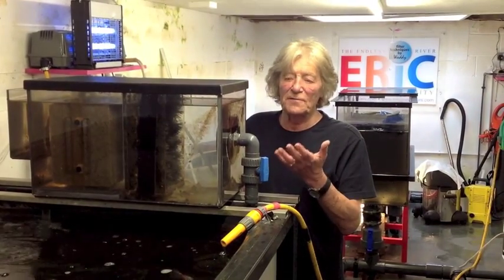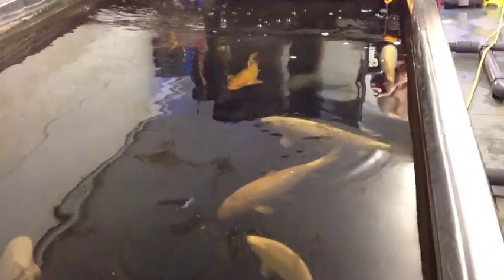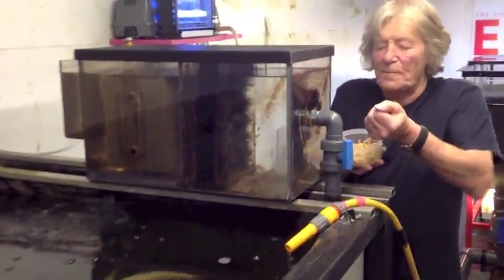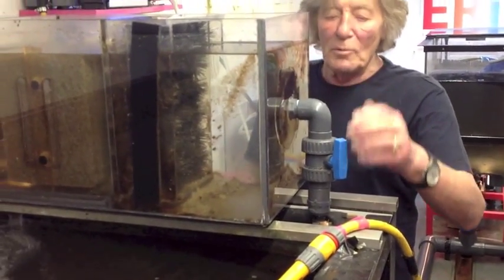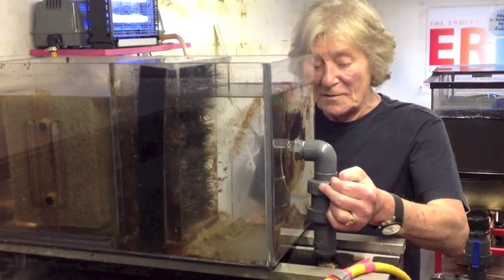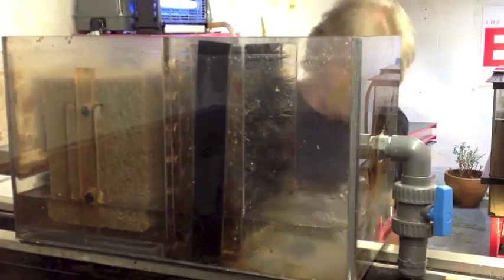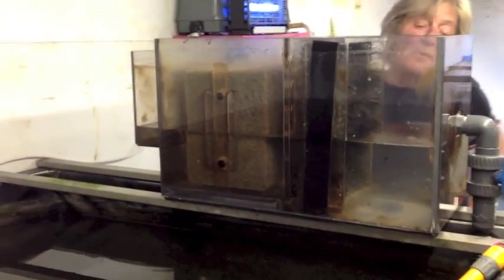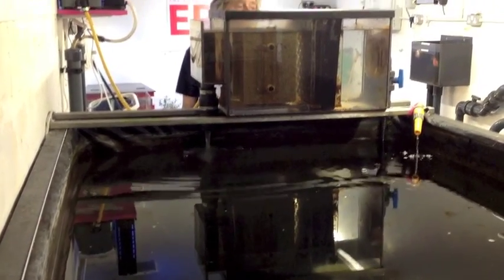Pump-fed Compact Eric Filter System showing discharge operation.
Much of the information is explained on the video footage but just to clarify any other matters -

The pond water temperature is 17C.

The base of the pond has never once been vacuumed/siphoned.

The pond has a bottom drain to waste but it has never once been used.

The filter has been left completely unattended for three weeks (21 days) before this video was taken.

The total system volume is 550-gallons and the filter holds 12.5 gallons.

The flow-rate through the filter is 350gph.

This filter box is the only one that's fabricated from clear PVCu in order to be able to see and demonstrate the internal workings to anyone who wishes to see them in operation.

Heavy feeding takes place every day with the messiest of sinking foods imaginable - but the water remains to be crystal clear and all water quality readings are perfect.

The Koi are growing very well.

Please note that when the filter is being discharged to waste, the filter pump does NOT need to be switched off.

The tiny 'drip' of water seen from the constant trickle is all that's required to slowly replace the discharged water with no need for mains water purifiers.

Aeration to the pond itself is simply produced by the return water from the filter above - current D.O readings are 7.0.

ALL Eric Filter systems operate in exactly the same way as this one.

This Compact Filter model is the smallest in the range but if you're looking for a quarantine pond filter; a small growing pond filter or simply a filter to keep your Koi indoors for the winter - I don't think you'll find another pond filtration system nearly as good as this one.

Finally, I'm not easily impressed, but after trialing and testing this system personally, I must admit I'm VERY impressed.

Waddy, 15/11/14.